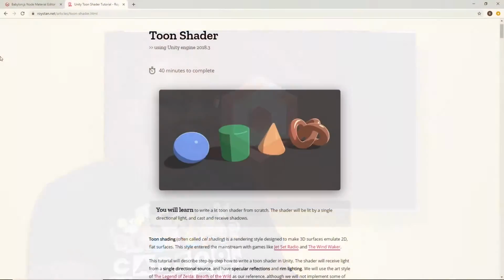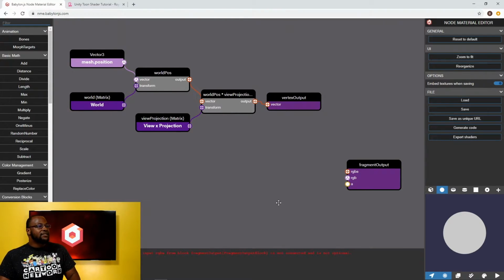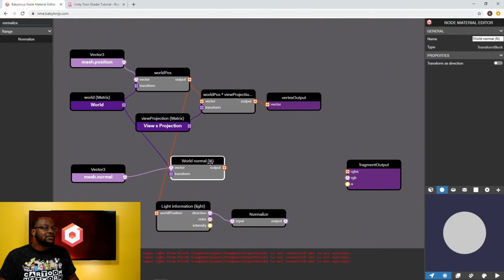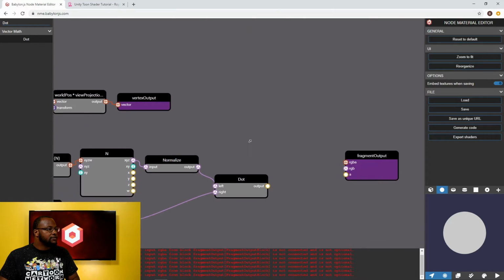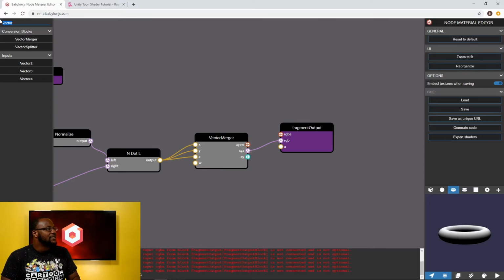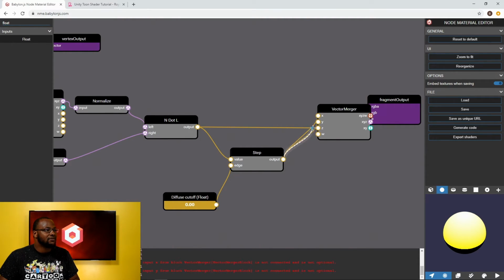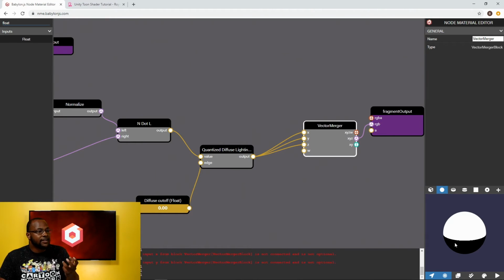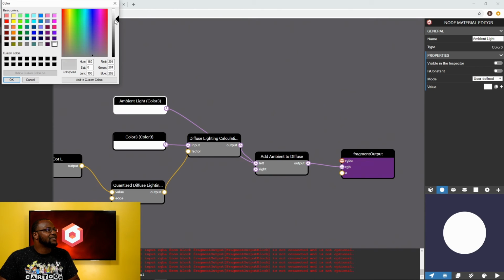Create Your Own Toon Shader with Babylon.js! Part 1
Ever wanted to create your own toon shader?  In this 3 parter, Nick walks you through each step of the process by following along with a fantastic article by Roystan In part 1, Nick walks through the entire process of creating a fantastic looking, 2 piece diffuse color.